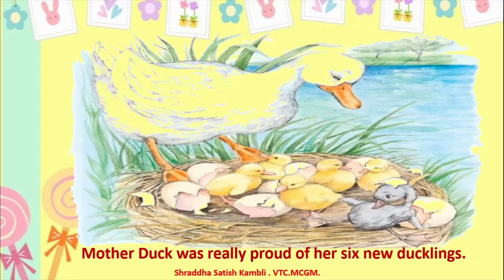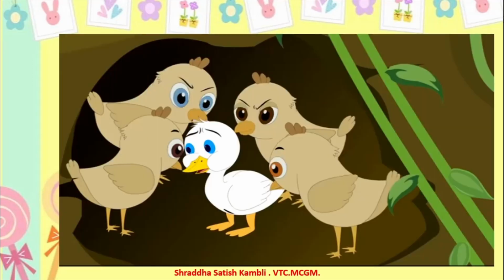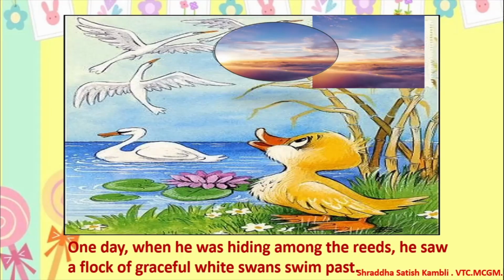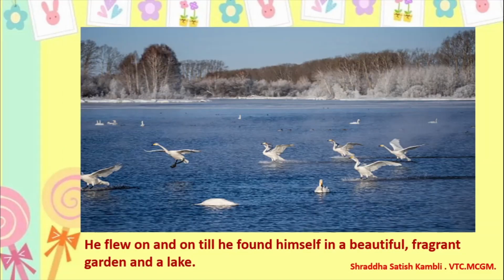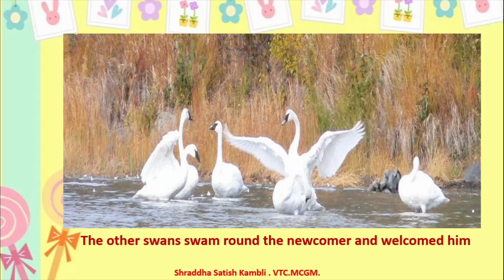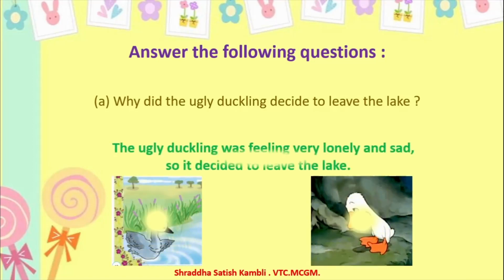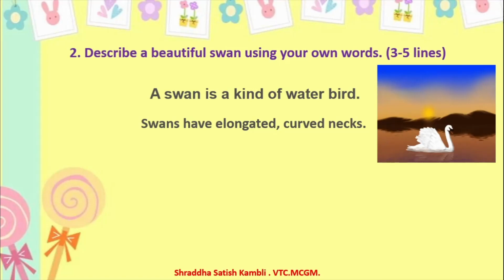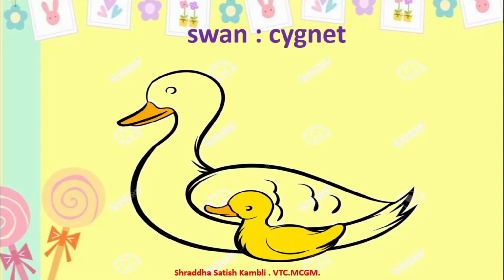Std. : 4th. English .Lesson 19. The Ugly Duckling. Shraddha Satish Kambli.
Medium : English.
Std. : 4th.
Subject : English.
Topic  : Lesson 19. The Ugly Duckling.
Teacher : Shraddha Satish Kambli.